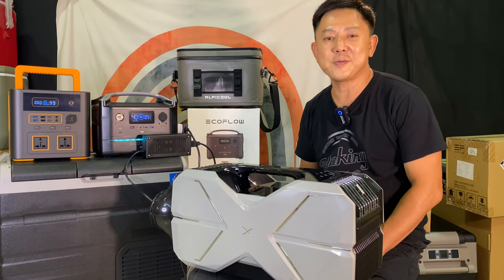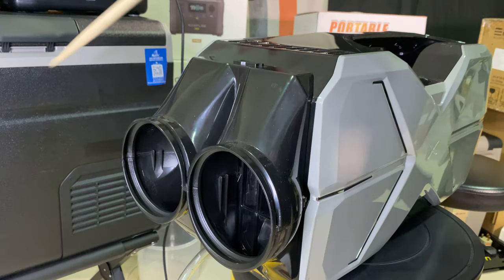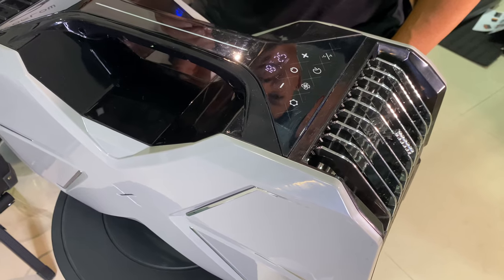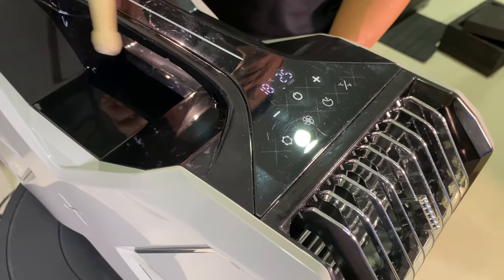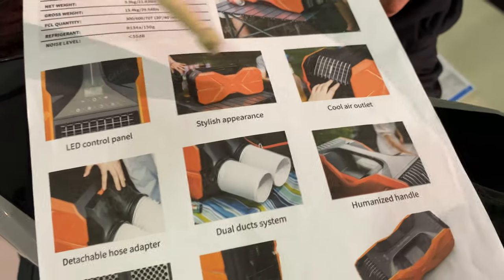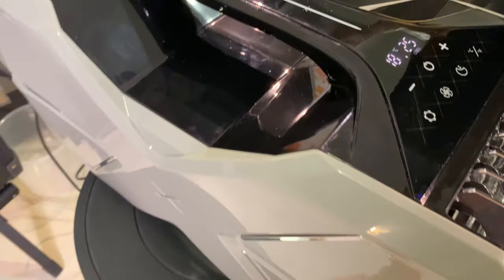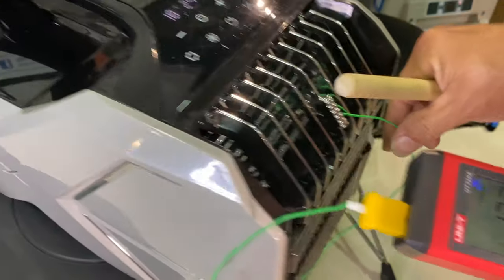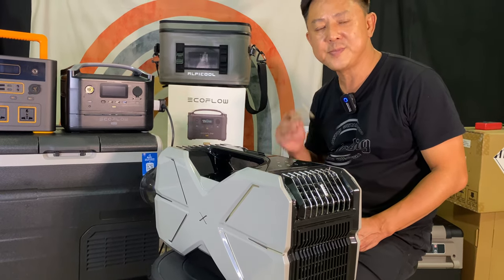Alpicool CA3000 l Portable Air Conditioner